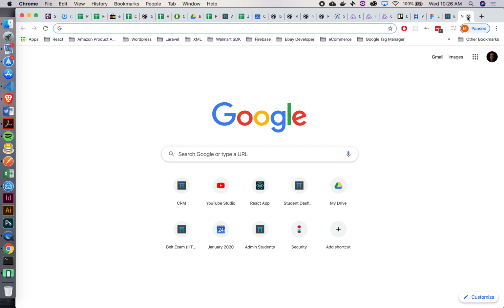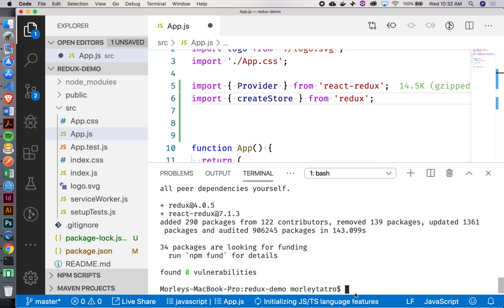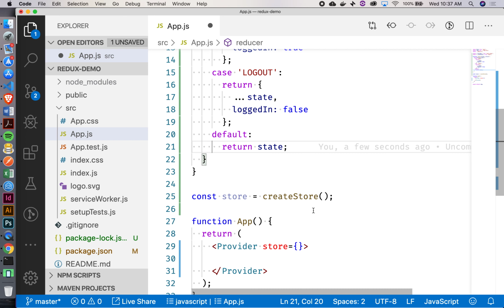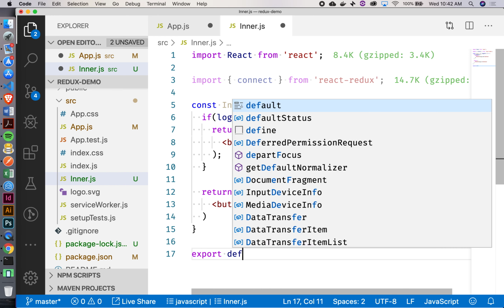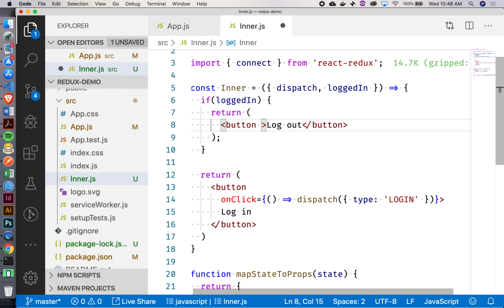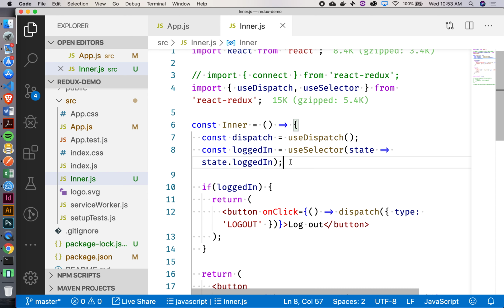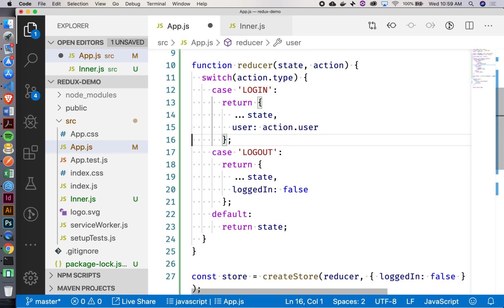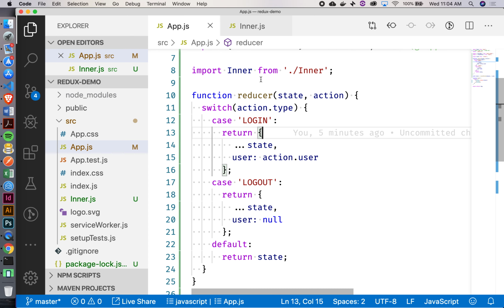Week 4, Day 3 - Intro to Redux